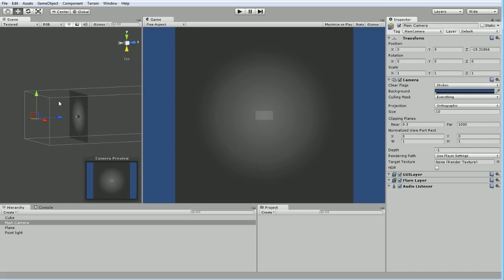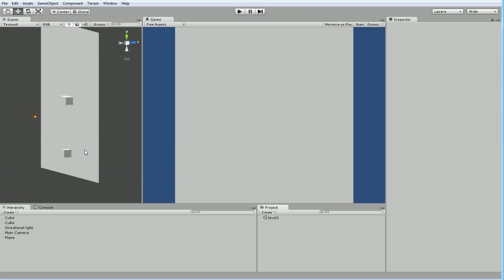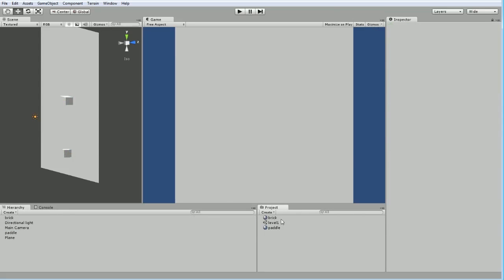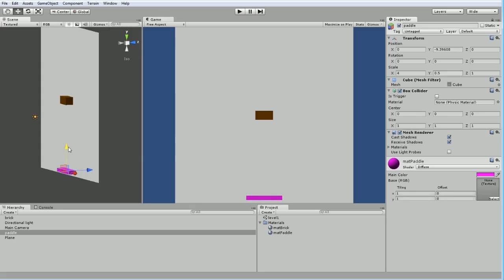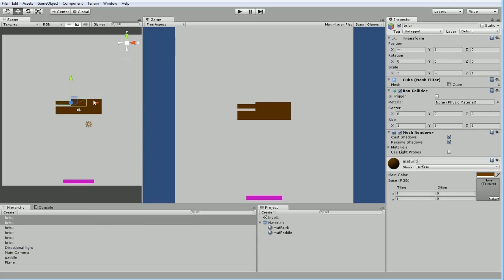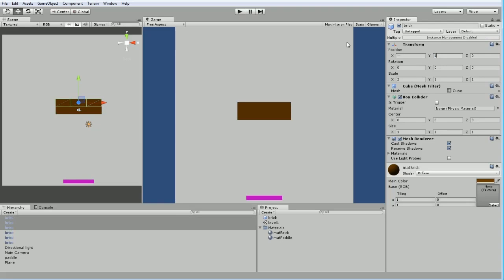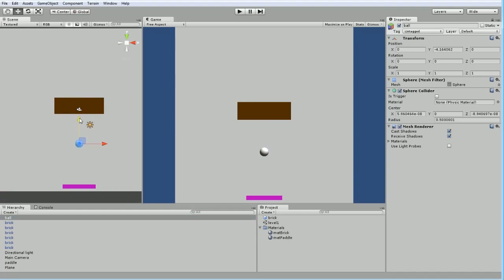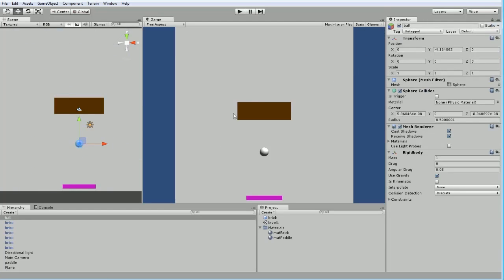Unity 3d Tutorial for Programmers - Part 4 - Objects, Materials, and Prefabs